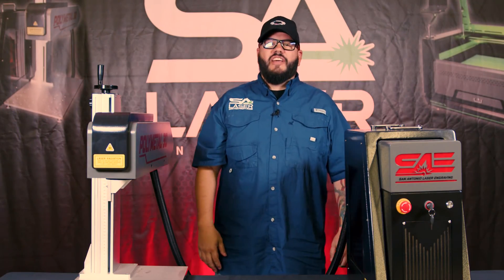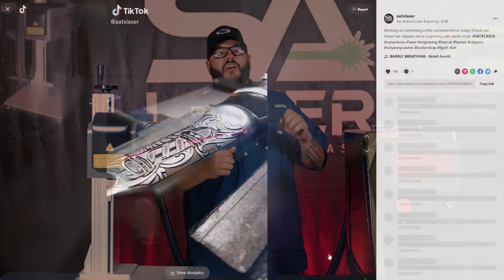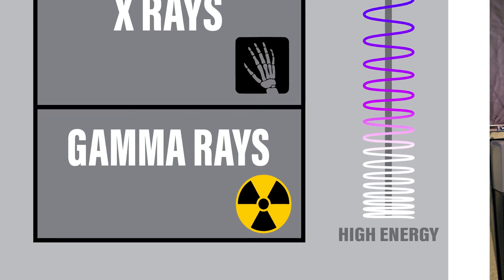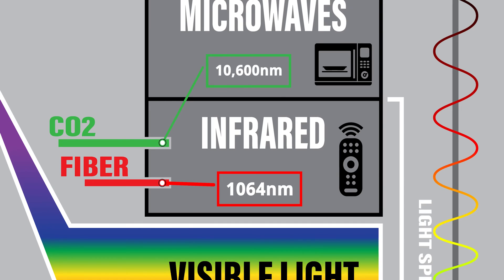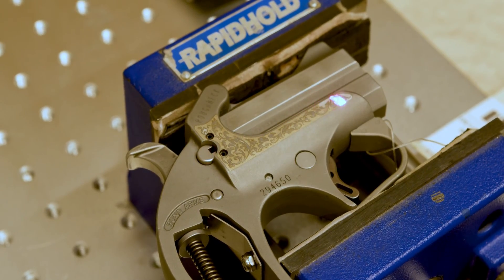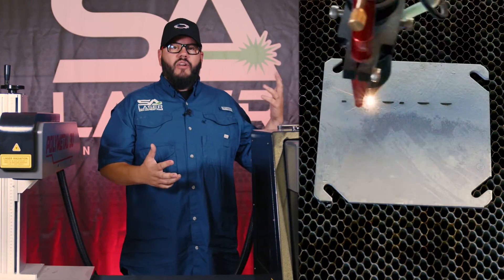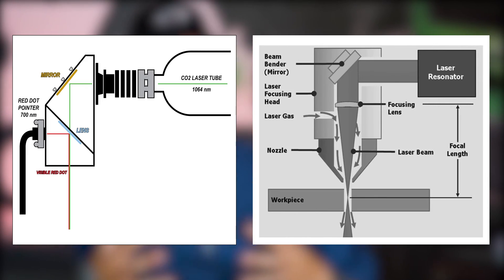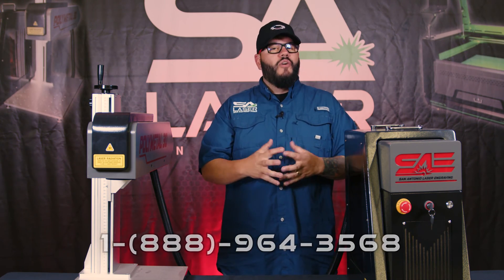Co2 vs Fiber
If you're thinking to yourself, "I want to get a laser engraver, but i'm not quite sure what to get or where to start".  In this video we go over the differences between the two technologies, and how they can meet your needs.